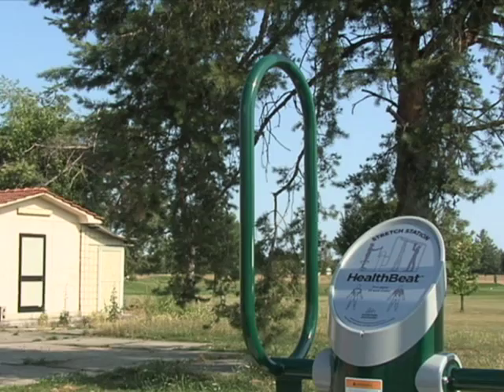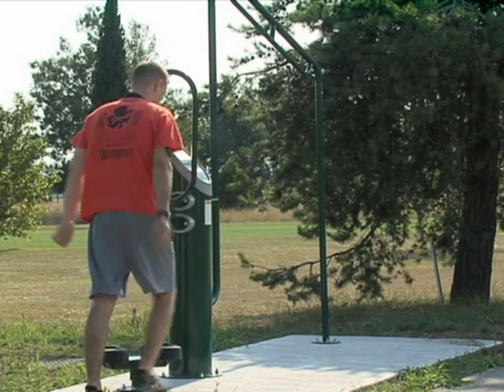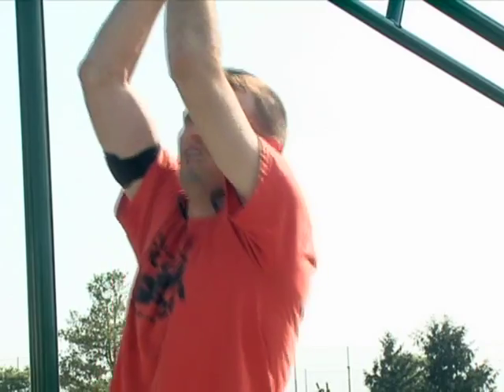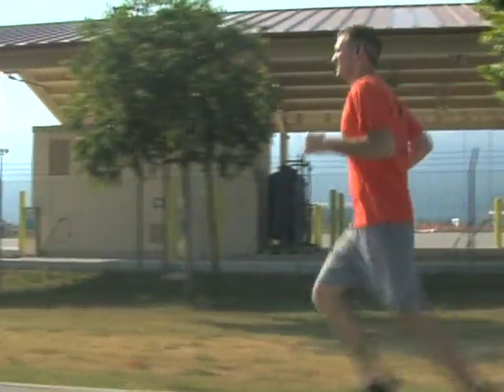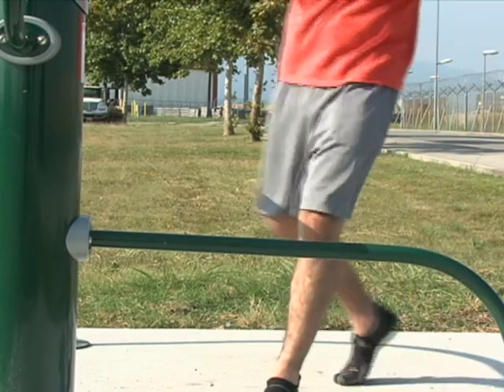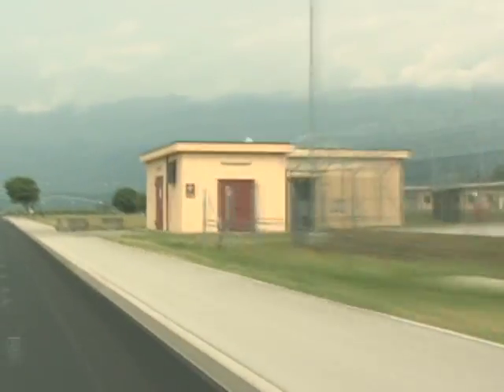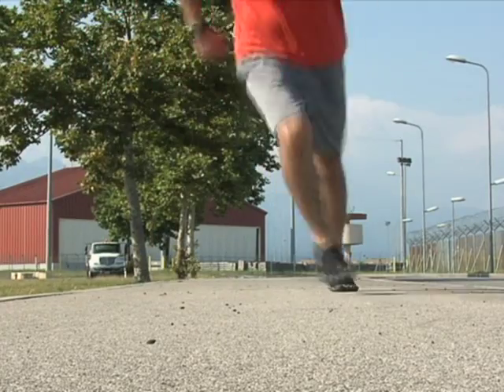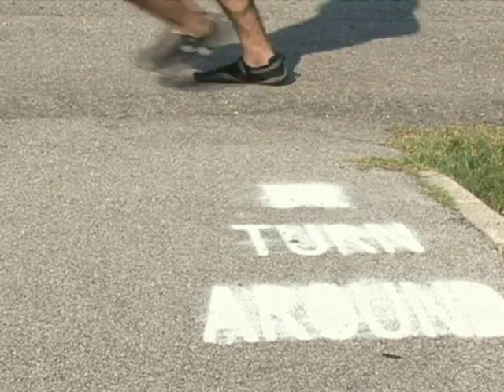MilitaryPTFitness.com - Fitness Equipment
-- A run around Aviano Air Base's perimeter track may be a daily routine for some people. Airman First Class Josh Blackburn shows us the latest installment along the track that may bring some excitement and a challenge to the run. Soundbite includes Taylor Stevenson - Recreation Aid. Produced by A1C. Josh Blackburn.